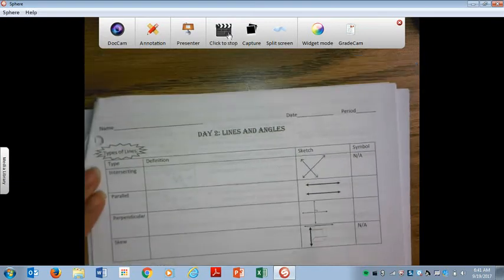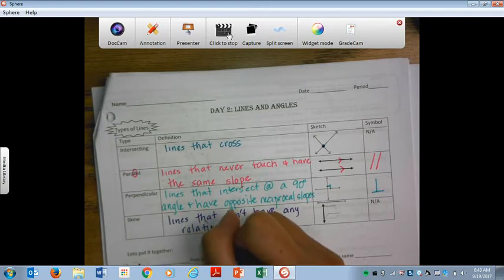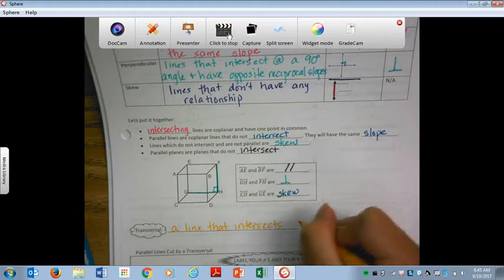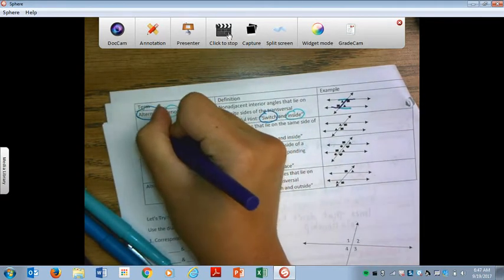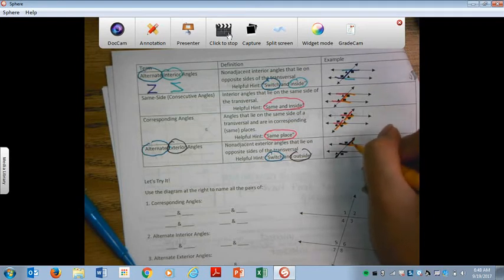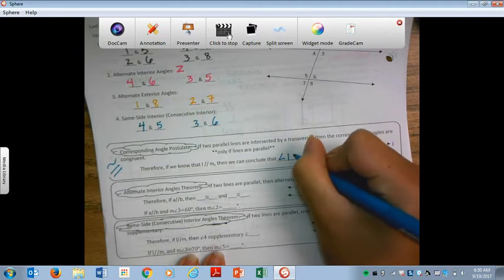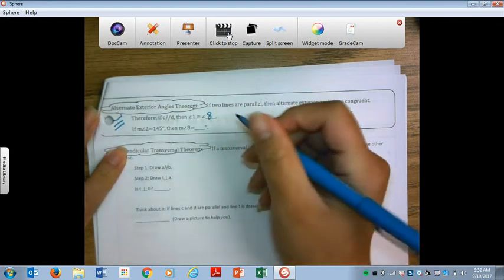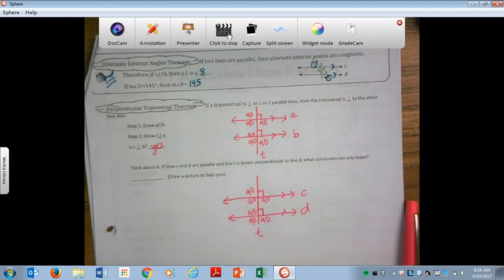Unit 2 Day 2